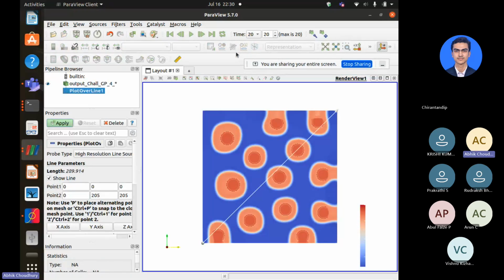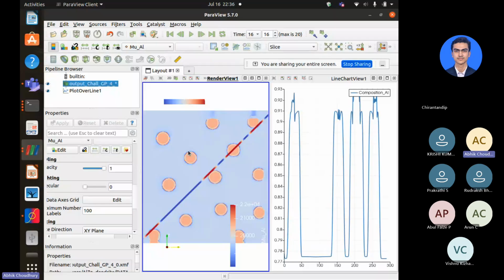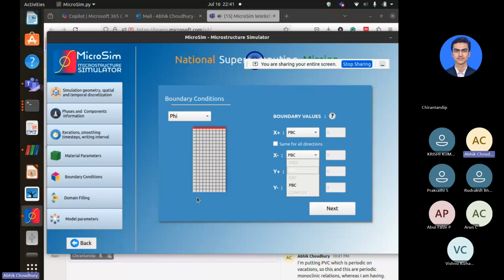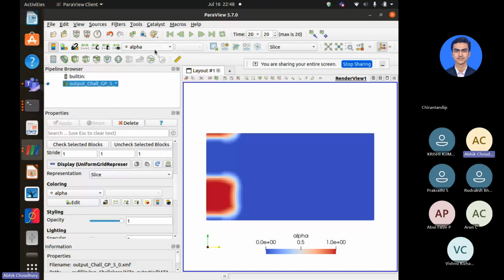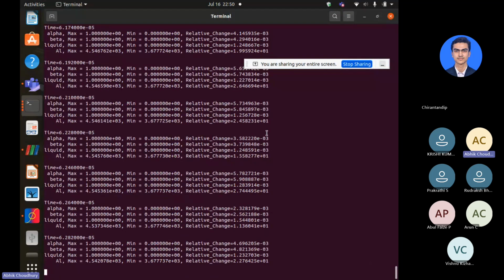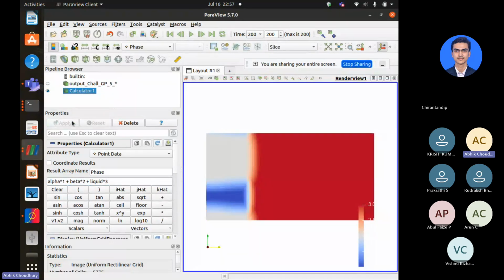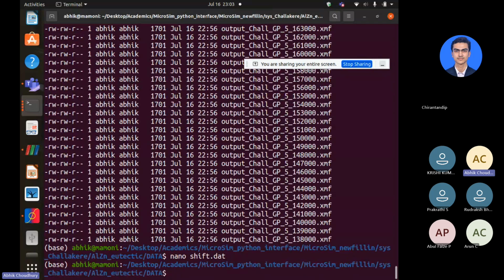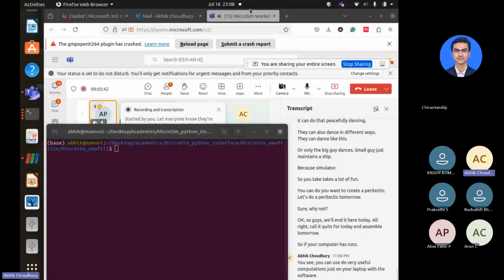16 July Part 7